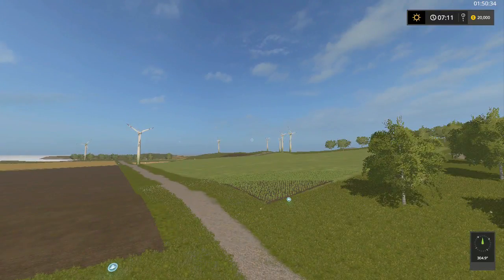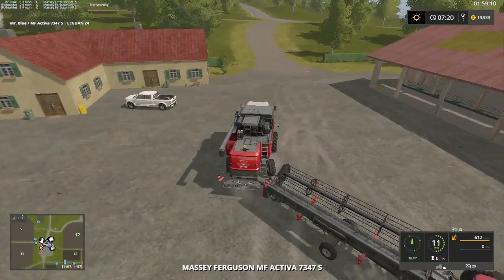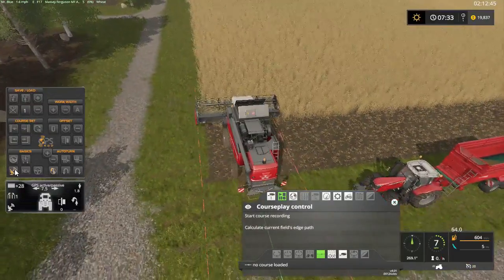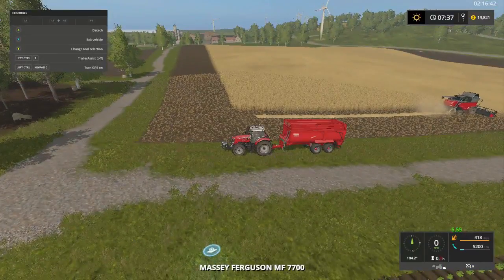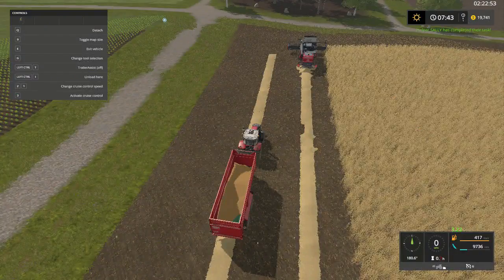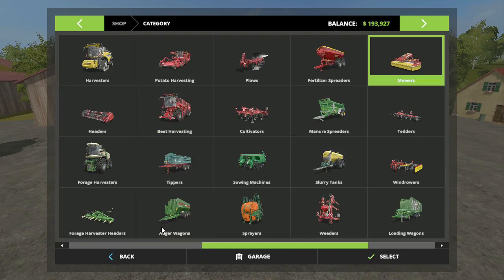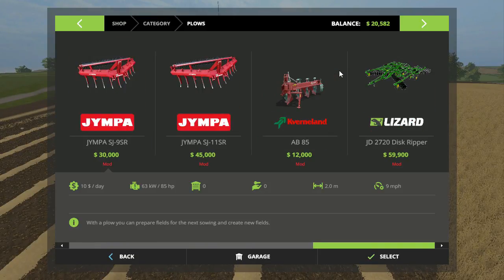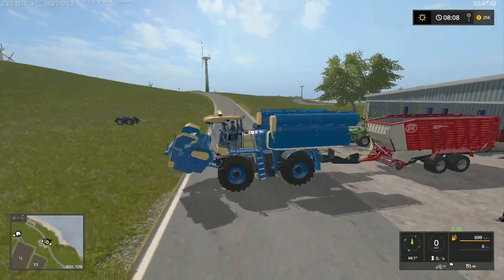Mr. Blue Farm's @ Giants Island, Ep 1, Of Course The Beginning. (PC)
Hey every one, Today we do a let's play on a new map called Giant Island. It's a nice map on Farming Simulator 17.

Sosnovka Episode's

Chellington 17

LawFold Farm

American Farm

Giants Island